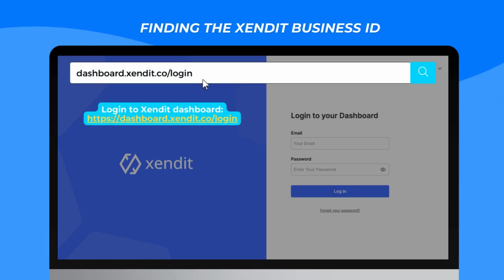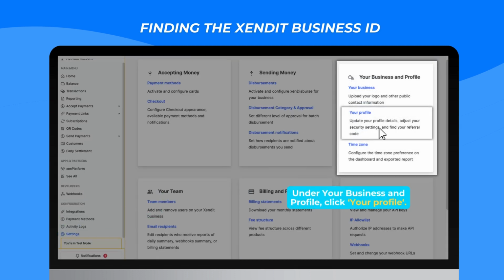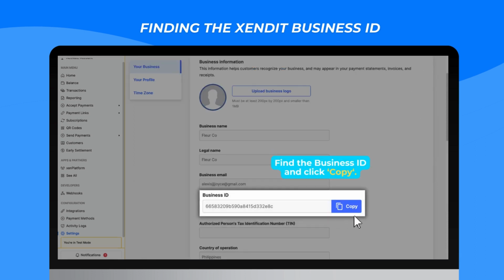Guide on Finding Your Xendit Business ID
Welcome to ChatGenie! 💙

Unlock the power of seamless transaction management, security, and integration with Xendit by discovering your unique Business ID in this tutorial. Your Xendit Business ID is the key to efficient transaction tracking, task management, and quick issue resolution with Xendit's robust support system. Join us as we guide you through the process of finding your Business ID and optimizing your experience with Xendit. ✨📲

00:00 - Introduction
00:19 - Finding Your Xendit Business ID
00:42 - Outro